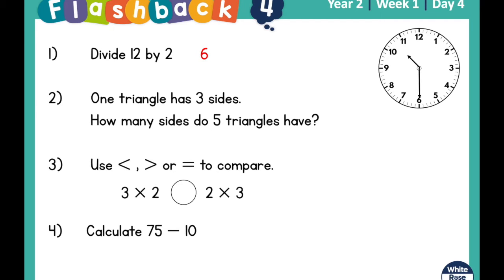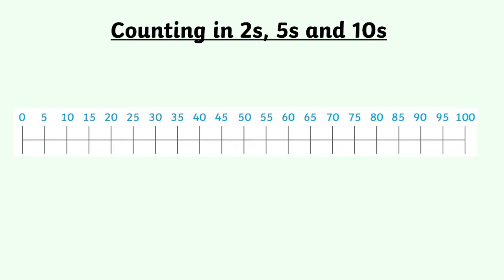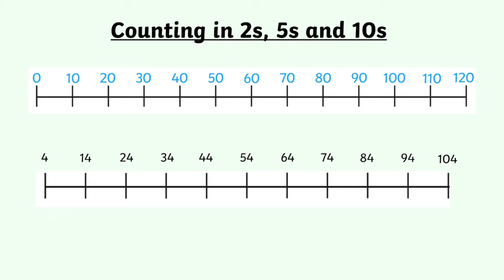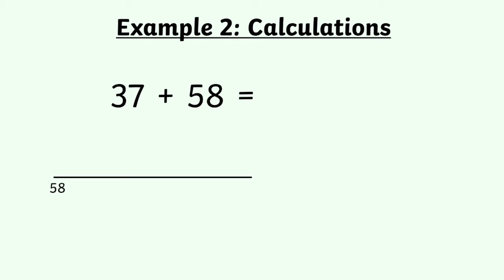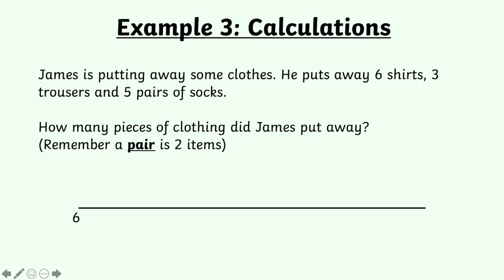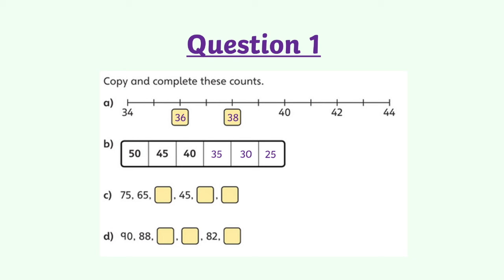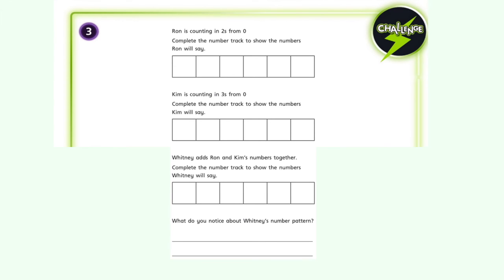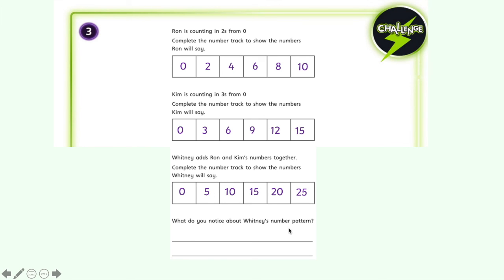Final Week Review - Lesson 4 (23/07/20)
In this video we take a look back at number lines and thinking about counting in 2s, 5s and 10s to solve calculations and mathematical problems.